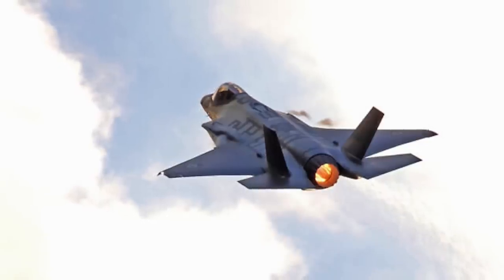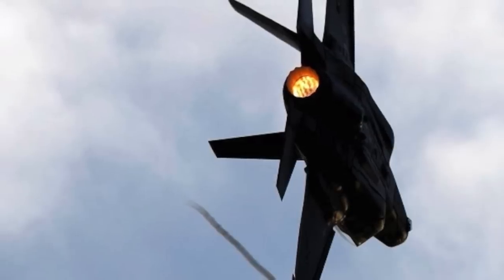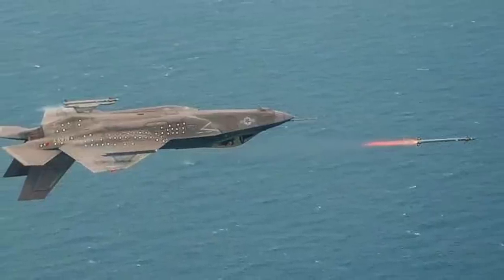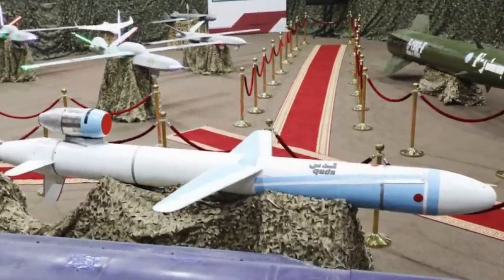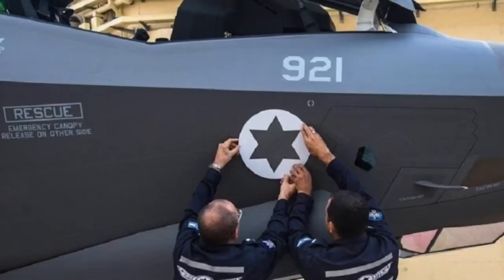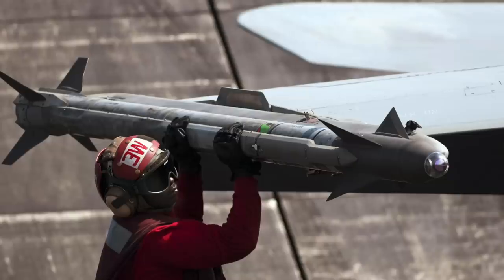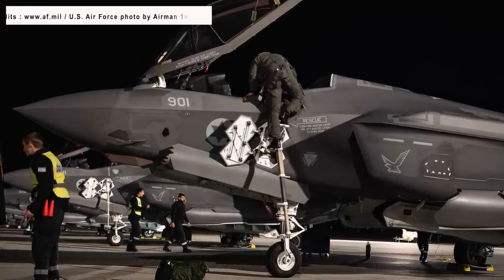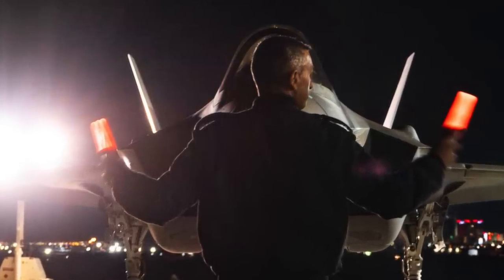F-35I with AIM-9x intercepts cruise missile heading towards Israel !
An Israeli F-35 has knocked out an incoming land attack cruise missile.

The Israel Defense Forces (IDF) announced that the F-35I successfully intercepted a cruise missile, and later that day, the Arrow anti-ballistic missile system destroyed a surface-to-surface missile over the Red Sea.

IDF said, “From the north to the south, the IAF and its air defense array are deployed to provide multi-dimensional defense and provide additional layers of protection against a multitude of threats to the State of Israel”.

In this video, Defense Updates analyzes how American-made Israeli F-35 Adir took out a hostile cruise missile with AIM-9X ?

Chapters:
00:11 INTRODUCTION
01:43 THE ENGAGEMENT
03:12 QUDS LAND ATTACK CRUISE FROM HOUTHI
04:16 F-35I Adir
06:05 AIM-9X Sidewinder
07:03 ANALYSIS